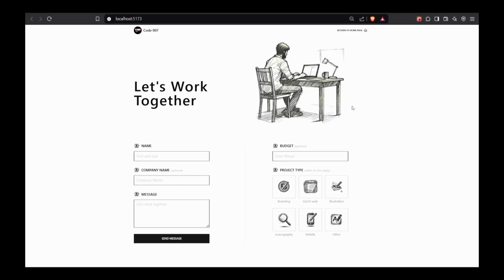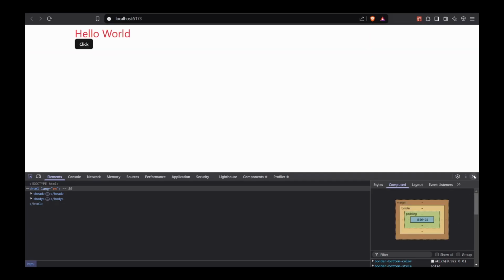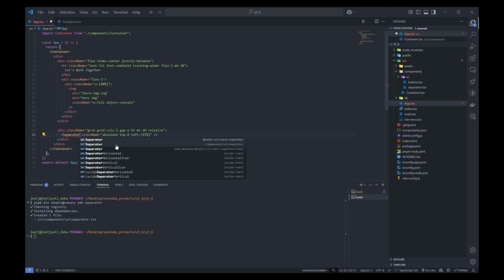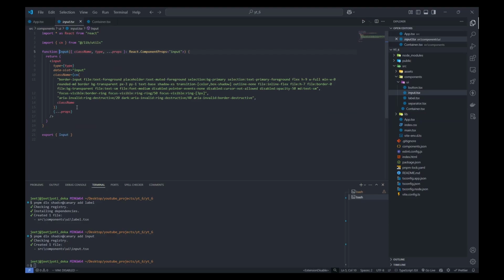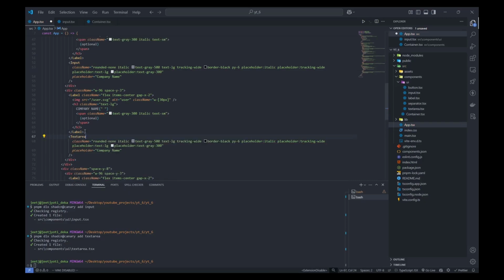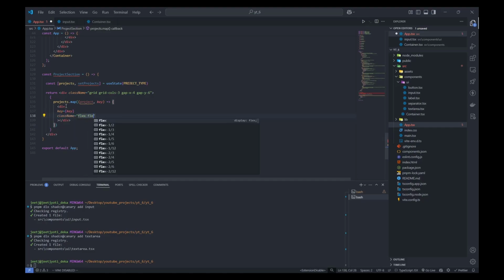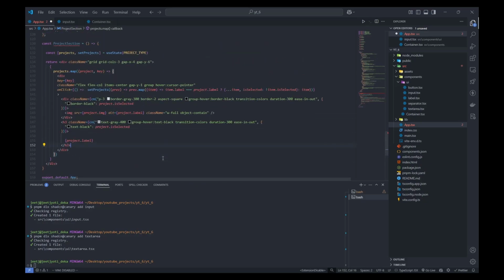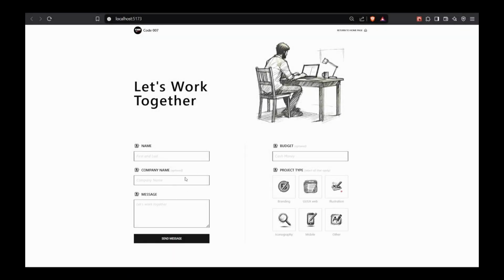React UI Project: Implementing a Creative Contact Page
🚀 React UI Project – Sketch-Style Contact Form

Hey everyone! 👋 In this video, I built a minimalistic and stylish contact form in React, inspired by a unique hand-drawn design. This was a simple UI project, nothing too complex, but a great exercise in frontend development and styling.